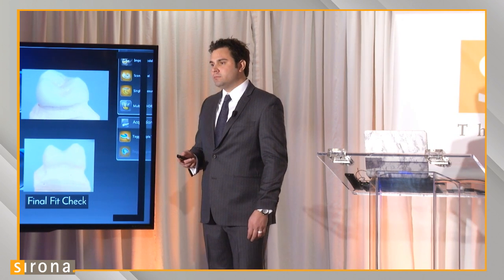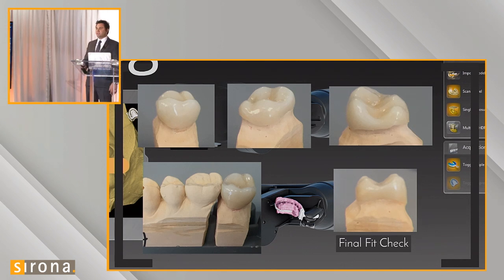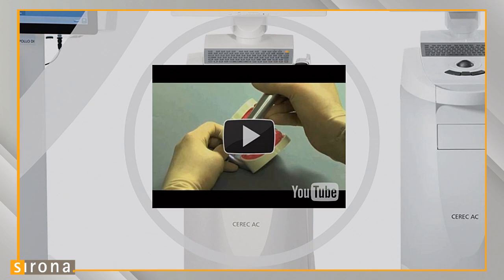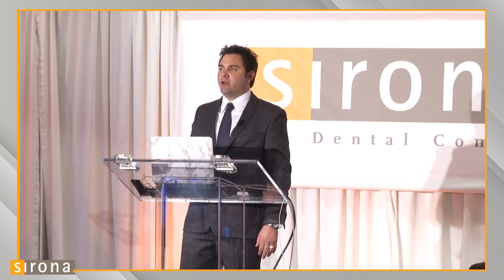Streamlining Workflows with Model-Free Dentistry: Digital Impressions & Triple-Tray Scanning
Tra' Chambers shows how your lab can become more profitable by nearly eliminating the need to make models by using digital impressions and triple-tray scanning with inLab SW 15.